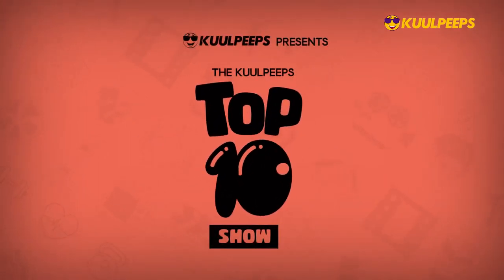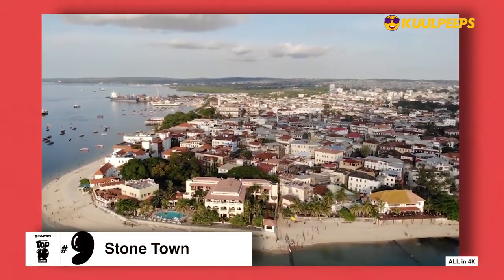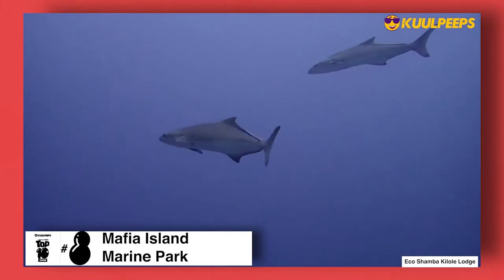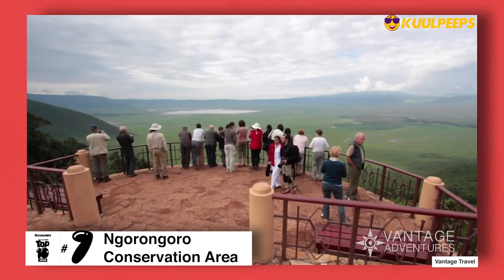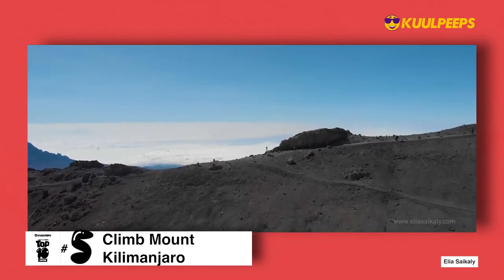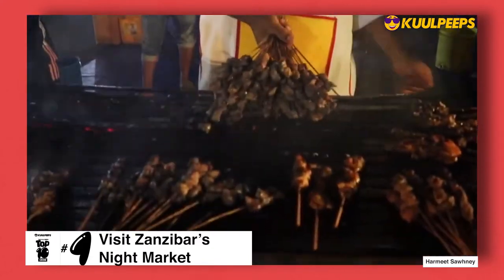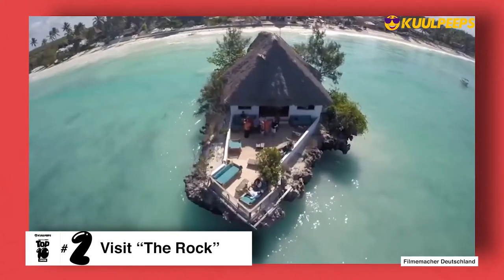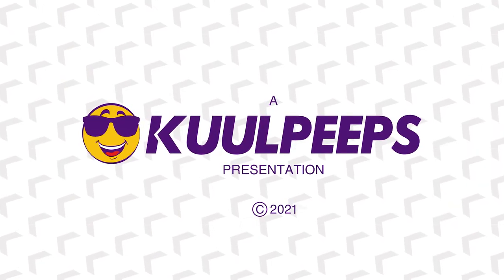TOP 10: Things To Do In Tanzania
The Kuulpeeps Top 10 Show brings you top ten lists of everything you can ever think of in the world.